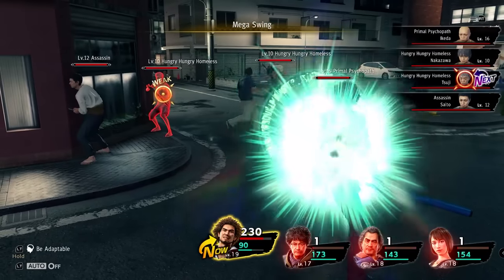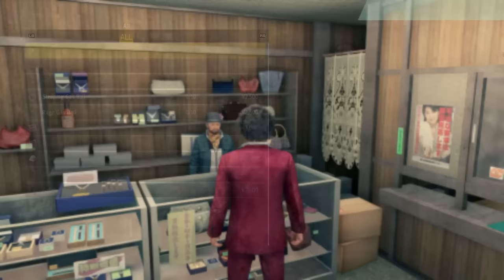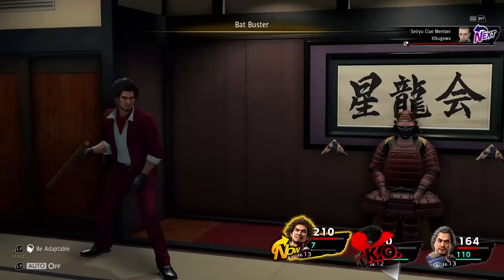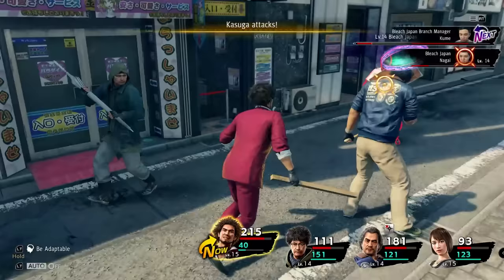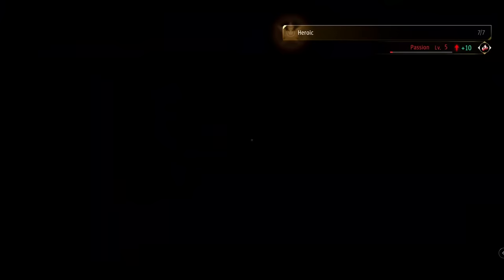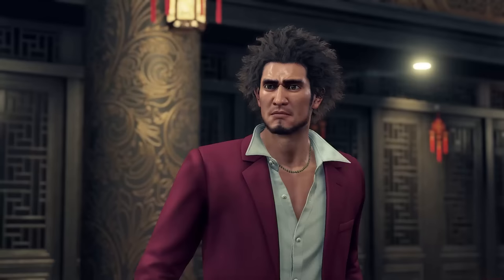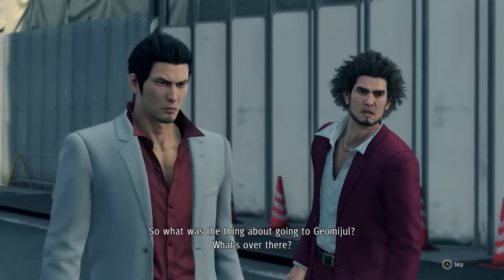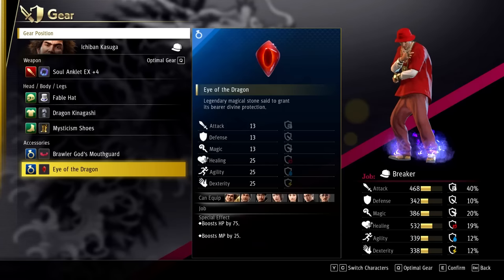Can You Beat Yakuza: Like A Dragon Using Only Ichiban Kasuga? (Yakuza 7)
And the next challenge run is completed. This time we are going with another Solo character challenge as we try to beat Yakuza 7 also known as Yakuza: Like A Dragon (or Ryū ga Gotoku 7 in Japan) using only the protagonist Ichiban Kasuga! All other party members will be totally ignored as much as we can!

Again a very fun challenge run with quite a few ups and downs especially with late game bosses like Majima, Saejima and Kiryu. Also there is Tendo but I don't want to spoil anything, just watch and find out yourself :)

I hope you get to enjoy the run as much as I did!